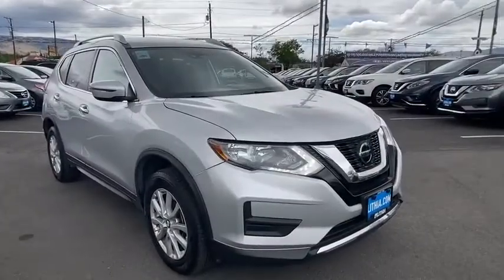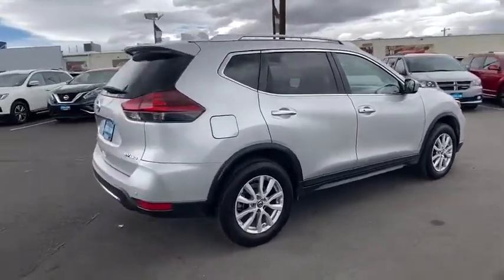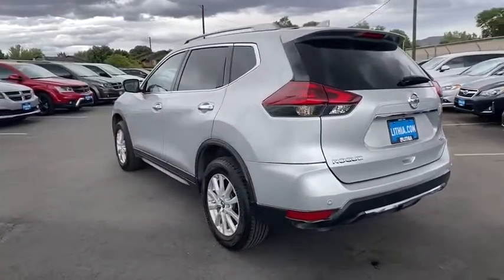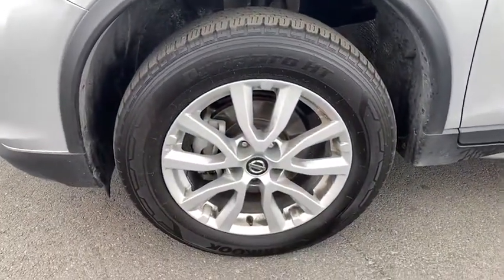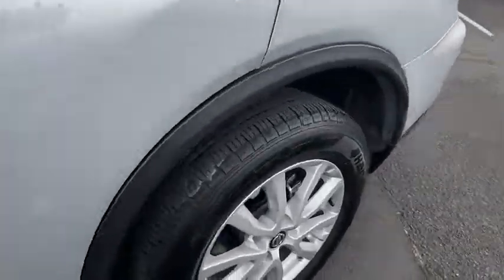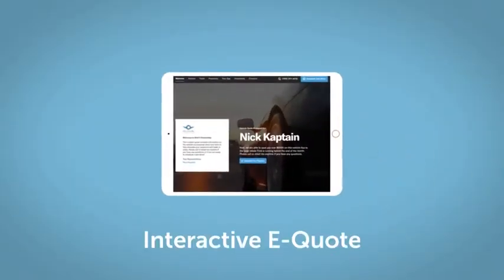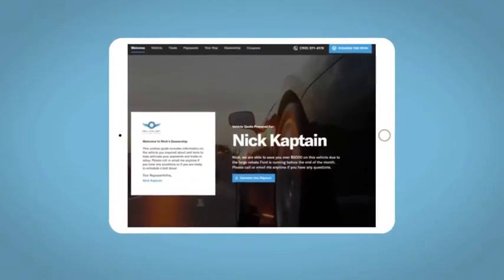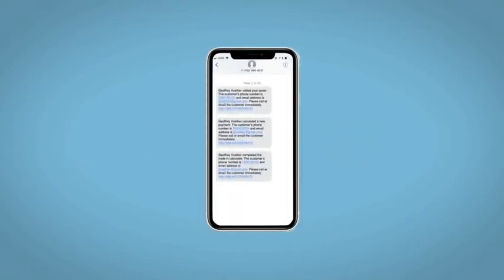2019 Nissan Rogue Reno, Carson City, Northern Nevada, Sacramento, Roseville, NV KP531223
Used 2019 Nissan Rogue available in Reno, Nevada at Lithia Hyundai of Reno. Servicing the Carson City, Northern Nevada, Sacramento, Roseville, NV area
2019 Nissan Rogue AWD SV - Stock#: KP531223 - VIN#: KNMAT2MV0KP531223

CARFAX 1-Owner Superb Condition. FUEL EFFICIENT 32 MPG Hwy/25 MPG City! SV trim. Heated Seats CD Player Bluetooth Remote Engine Start Hands-Free Liftgate Dual Zone A/C Power Liftgate All Wheel Drive Aluminum Wheels. READ MORE! KEY FEATURES INCLUDE: All Wheel Drive Power Liftgate Heated Driver Seat Back-Up Camera Satellite Radio iPod/MP3 Input Bluetooth CD Player Aluminum Wheels Remote Engine Start Dual Zone A/C Hands-Free Liftgate Lane Keeping Assist Smart Device Integration Apple CarPlay Rear Spoiler MP3 Player Privacy Glass Remote Trunk Release Keyless Entry. Nissan SV with Brilliant Silver Metallic exterior and Charcoal interior features a 4 Cylinder Engine with 170 HP at 6000 RPM*. Non-Smoker vehicle EXPERTS ARE SAYING: Edmunds.coms review says Seventy cubic feet of cargo space helps make the Rogue one of the more versatile small SUVs on the market while upscale cabin materials give it a classier feel than its price might suggest.. Great Gas Mileage: 32 MPG Hwy. BUY WITH CONFIDENCE: CARFAX 1-Owner WHO WE ARE: Lithia Hyundai of Reno sells new Hyundais certified pre-owned Hyundais and used cars trucks and SUVs! We have excellent finance options as low as 0% on select models in addition to all avilable Hyundai incentives and rebates! We also specialize in second chance financing! We are located in Northern Nevada at 2620 Kietzke Ln. Our hours are Monday-Saturday 8: 30am - 8pm and Sundays 10am - 6pm. 100% customer satifaction is our priority! Price does not include $449 Dealer doc fee taxes and license fees. Price contains all applicable dealer incentives and non-limited factory rebates. You may qualify for additional rebates; see dealer for details.